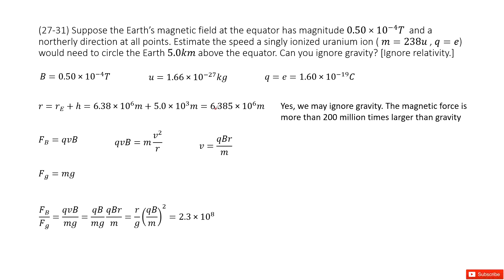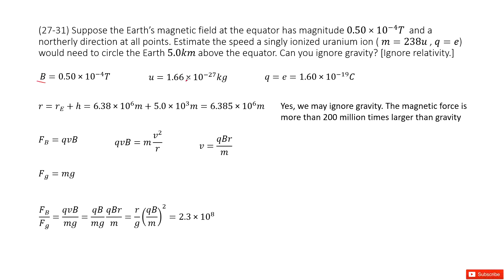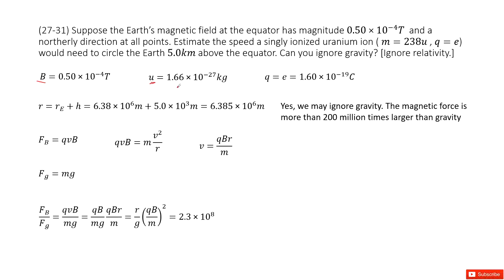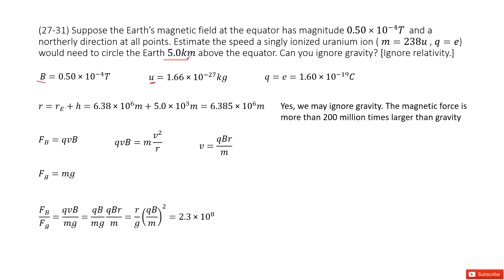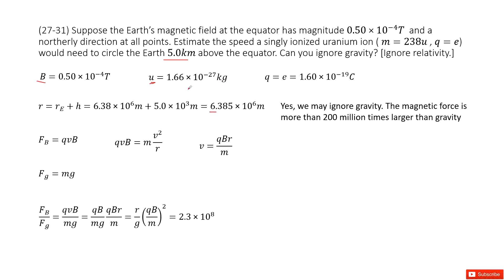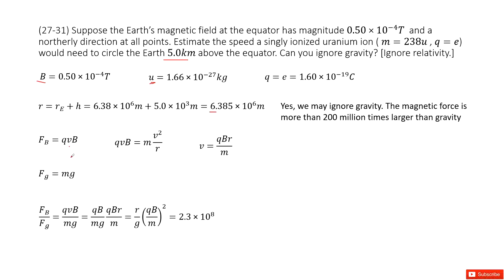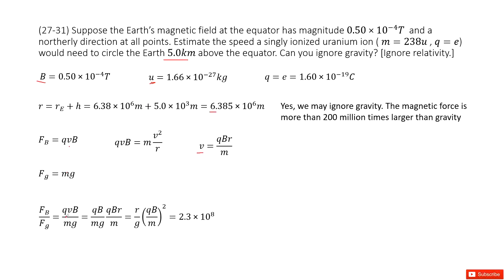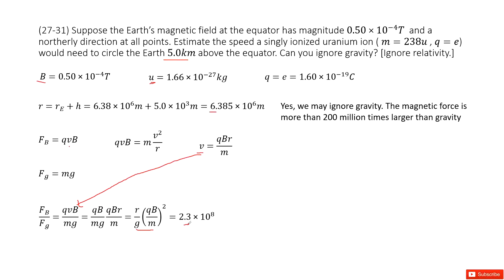(27-31) Suppose the Earth’s magnetic field at the equator has magnitude 0.50×10^−4T and a northerly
(27-31) Suppose the Earth’s magnetic field at the equator has magnitude 0.50×10^−4T  and a northerly direction at all points. Estimate the speed a singly ionized uranium ion ( m=238u , q=e) would need to circle the Earth 5.0km above the equator. Can you ignore gravity? [Ignore relativity.]